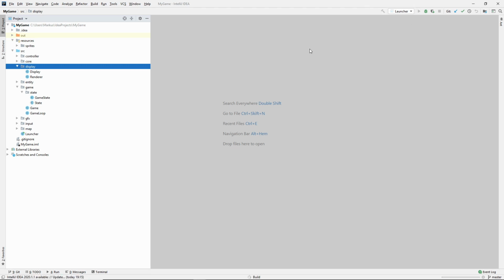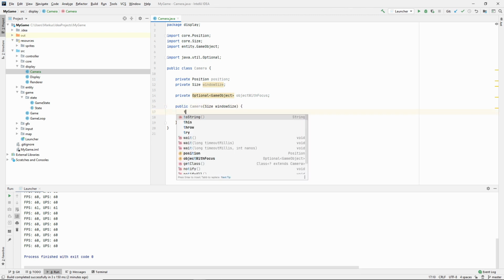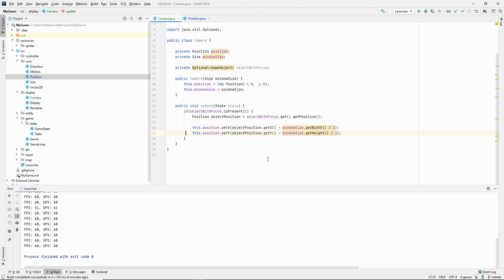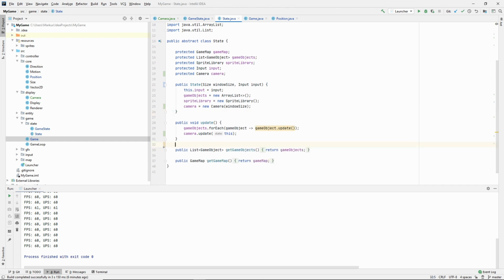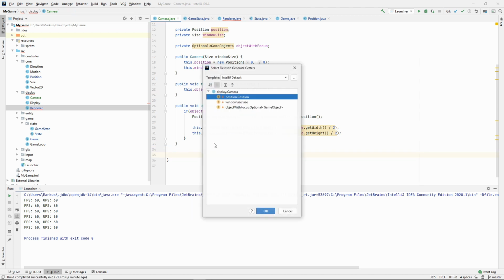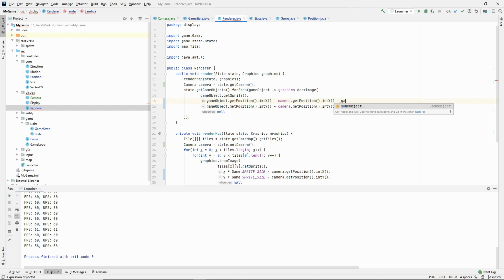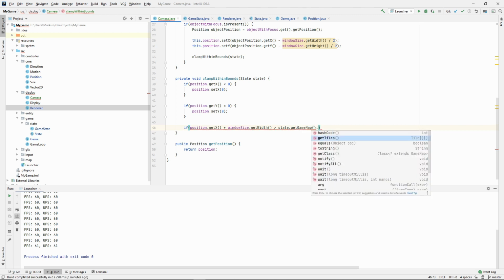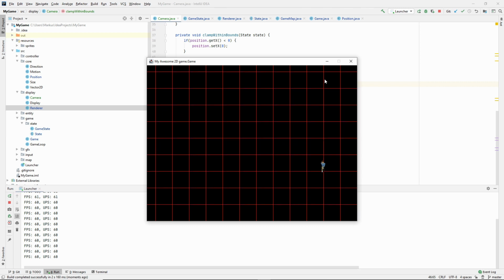Java Game Tutorial: Ep 13 - Camera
Learning Java 2D Game programming: Ep13 - Camera
In this episode we implement a camera that can follow a GameObject, such as a Player (which we of course use xD)
We also make sure to clamp it within our GameMap bounds.